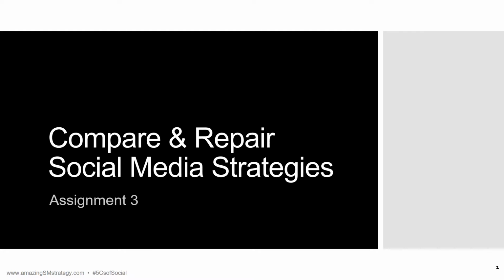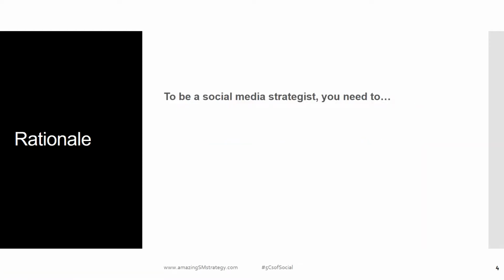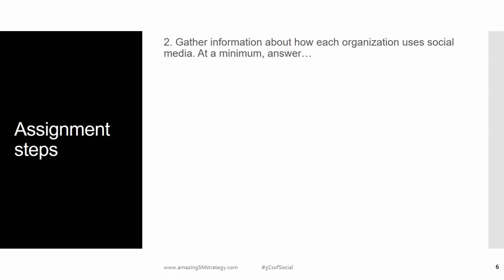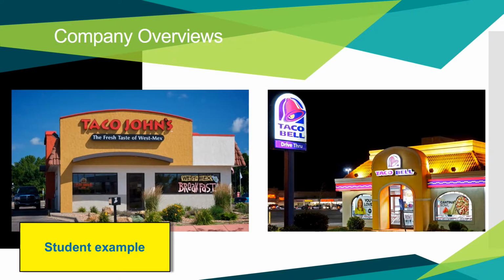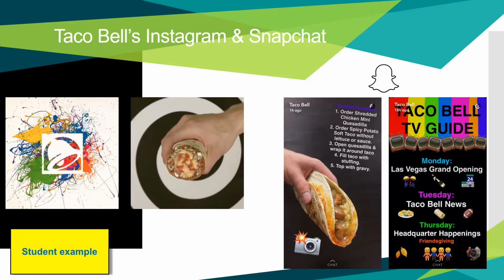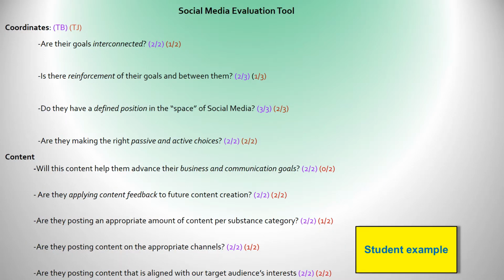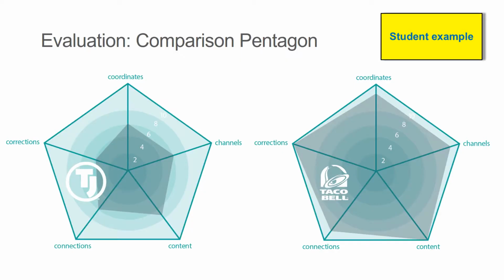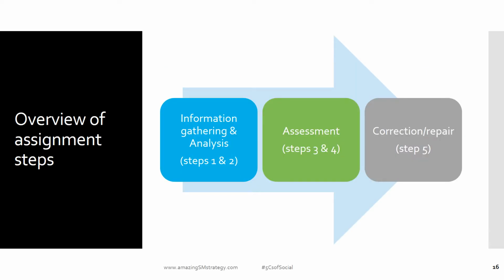Social Media Strategies Assignment 3